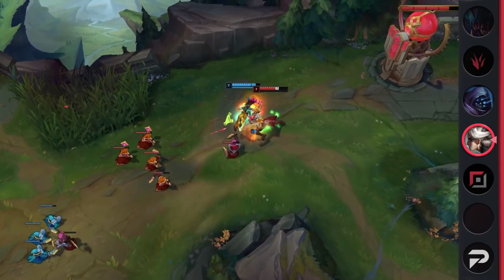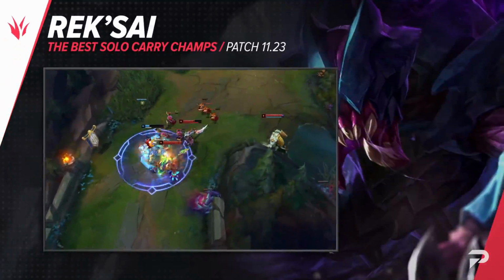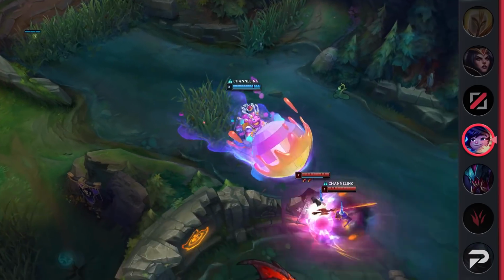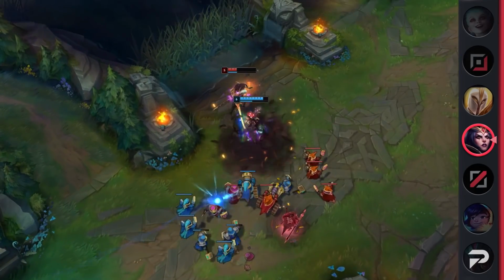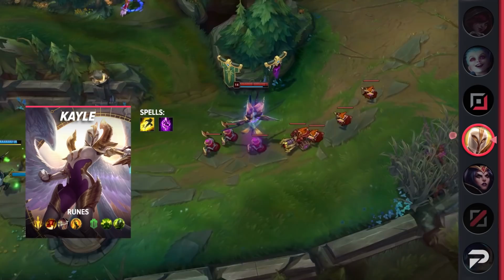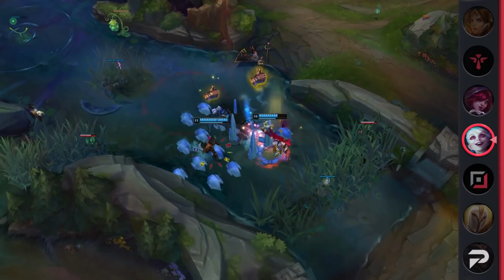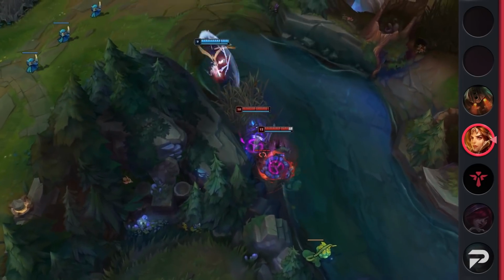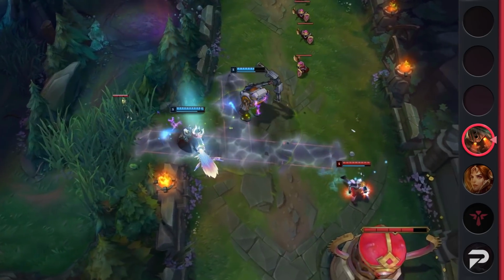10 BEST PRESEASON CARRIES in League of Legends - Patch 11.23